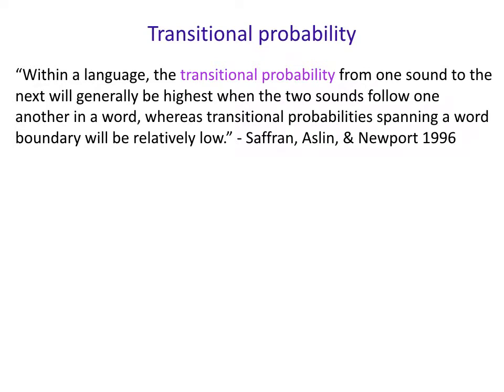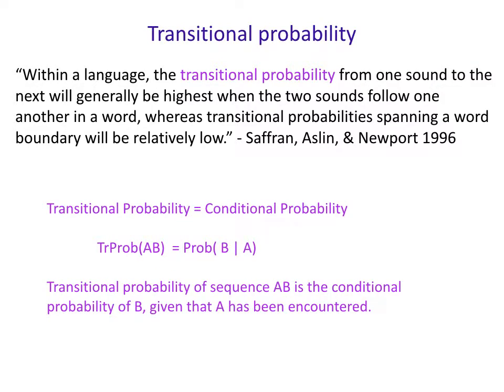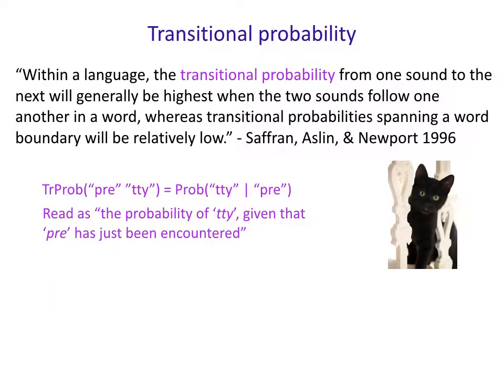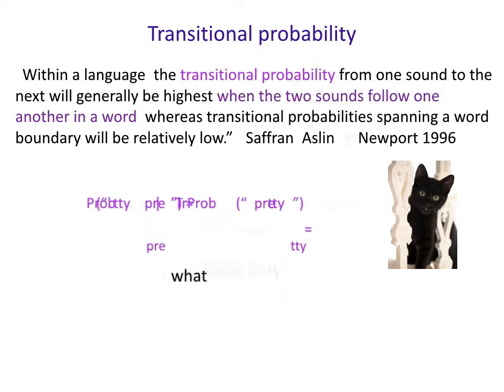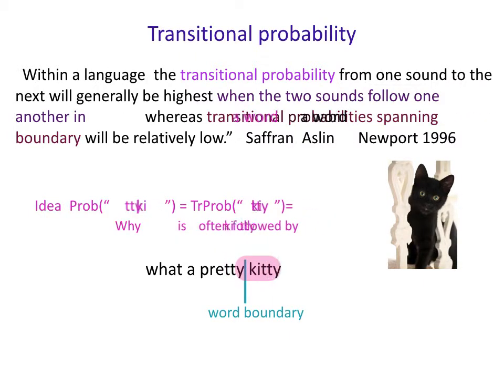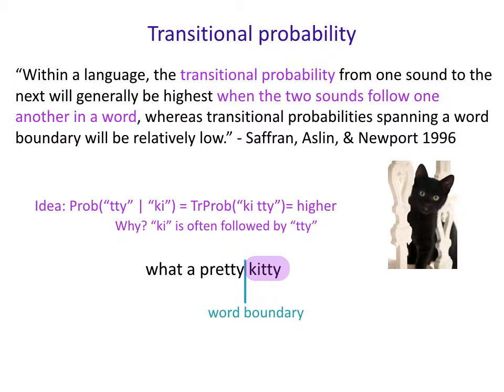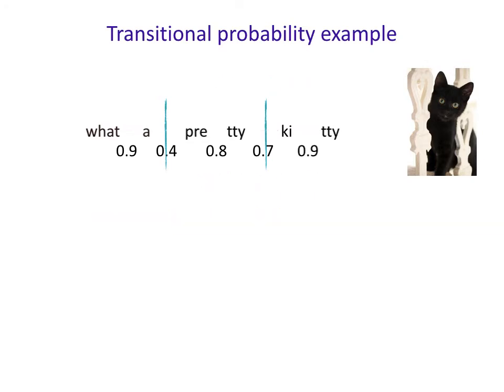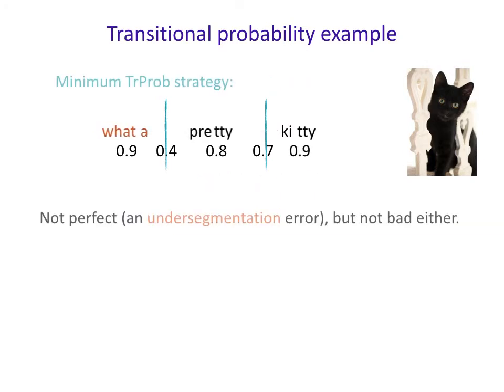Acquisition of Language 2: Transitional probabilities & minima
Overview of using transitional probabilities for speech segmentation + a transitional probability minima learner